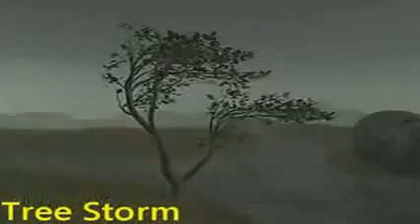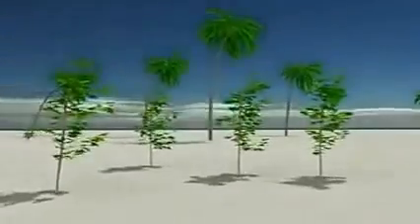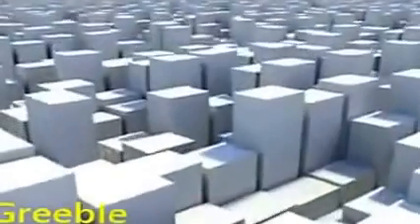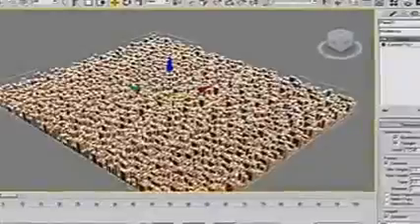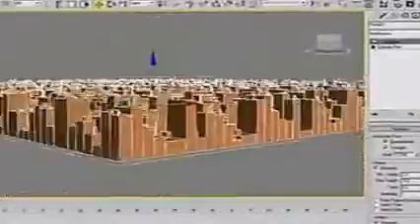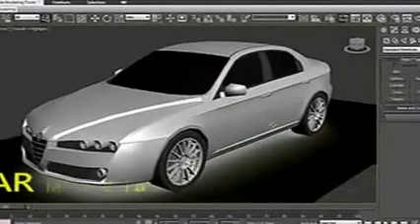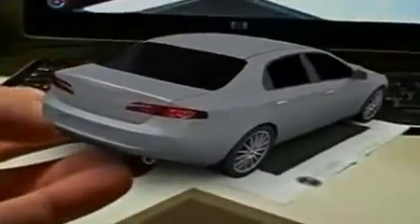15 plugins for 3ds max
Here you can find top 15 plugins for 3ds max